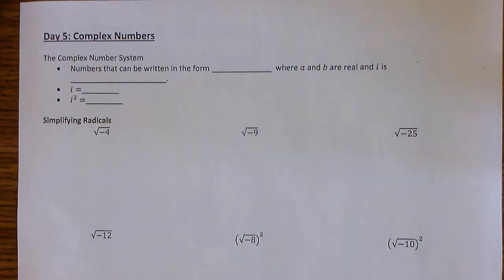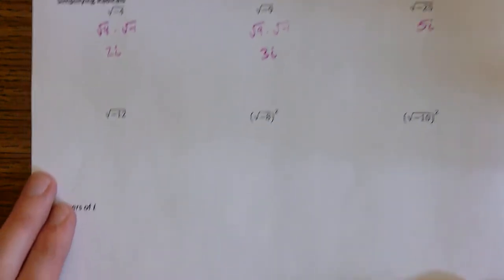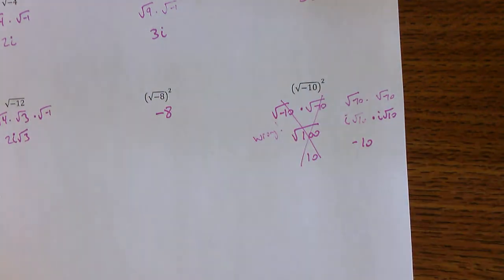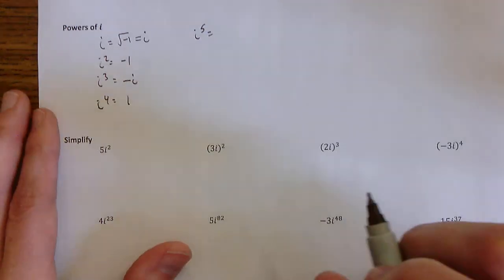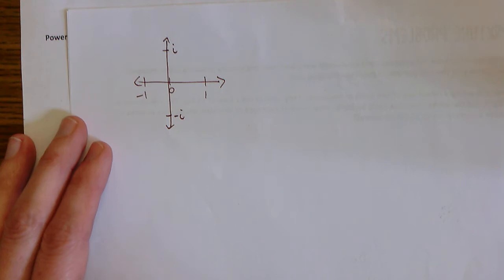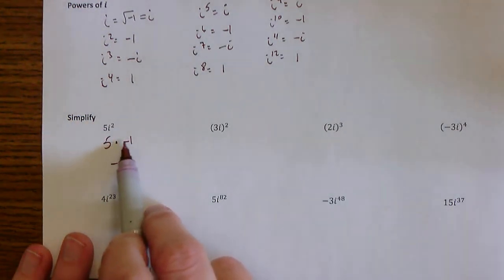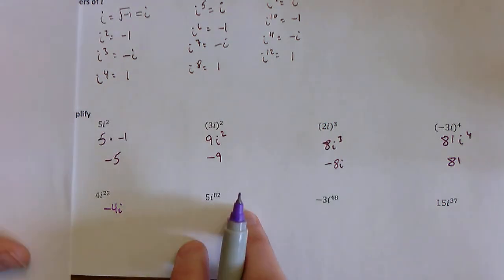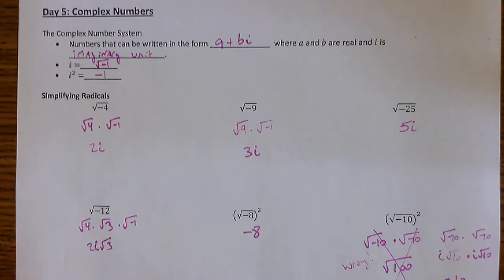Complex Numbers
Check out this playlist for some awesome info on how complex/imaginary numbers were discovered: